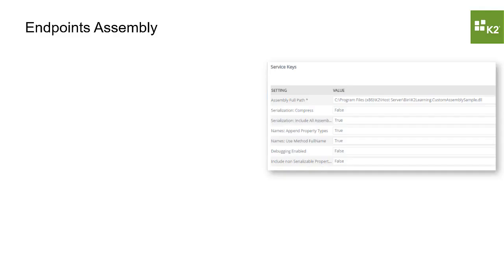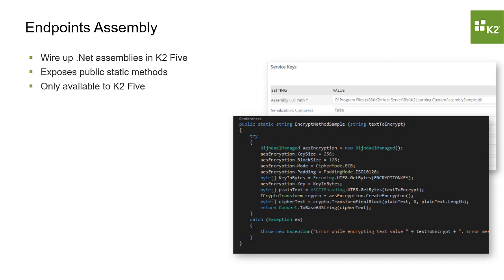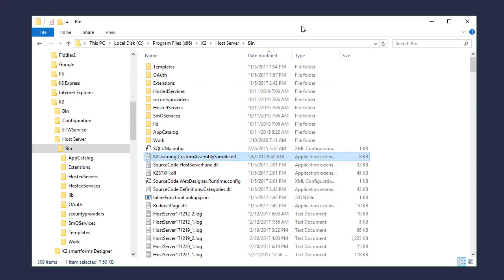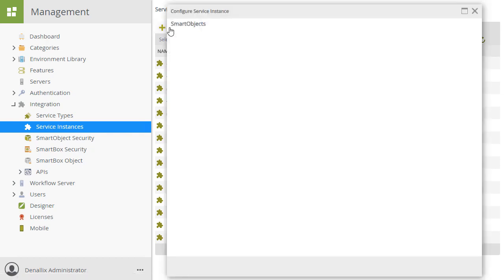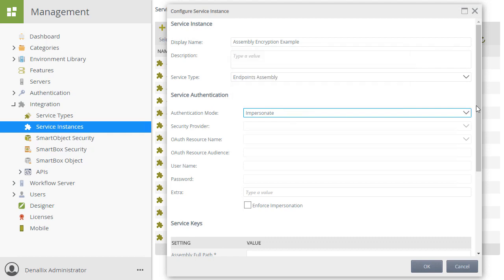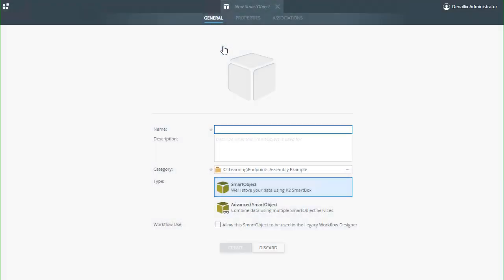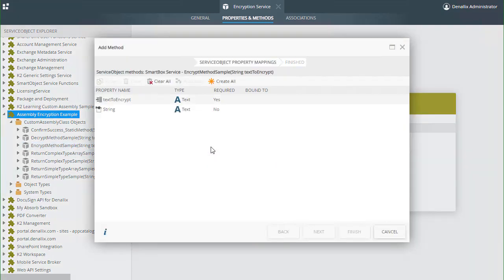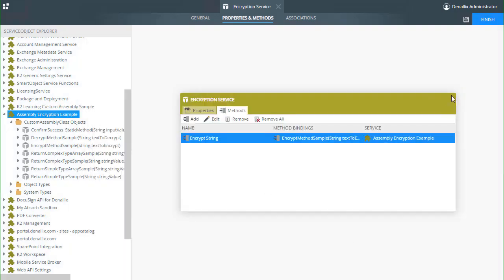Customization - Using Assemblies